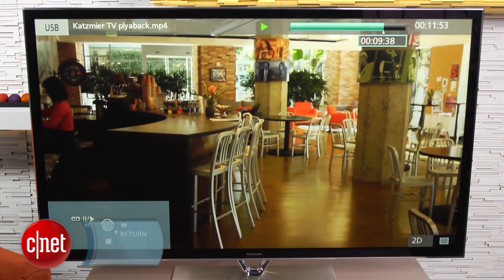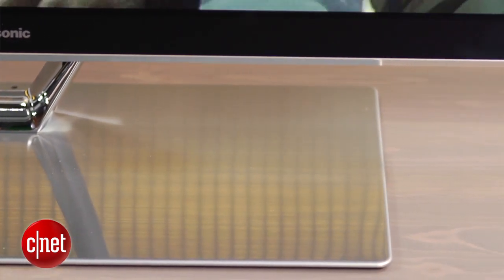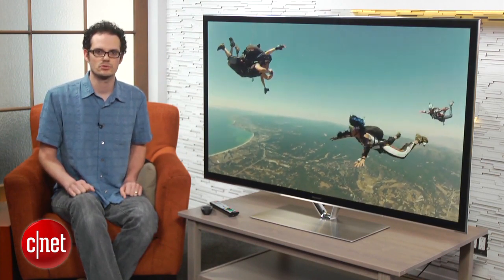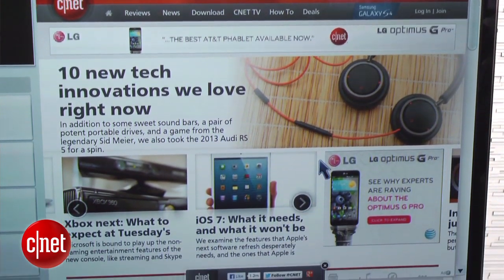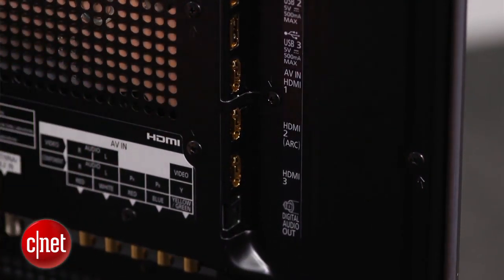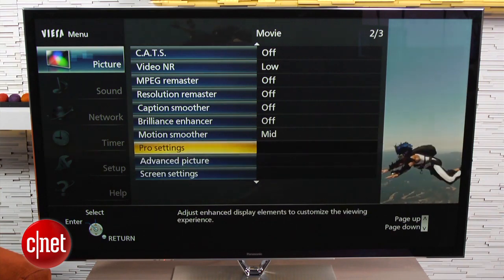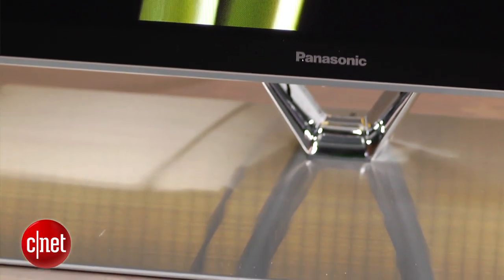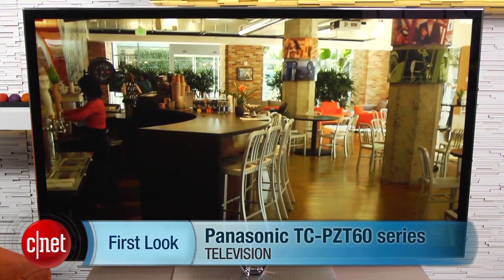Panasonic's ZT60 plasma has the best picture ever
Five years after Pionner's Kuro and a few before OLED becomes mainstream, Panasonic's ZT60 plasma TV now owns the picture quality crown. But is it worth the extra cost?